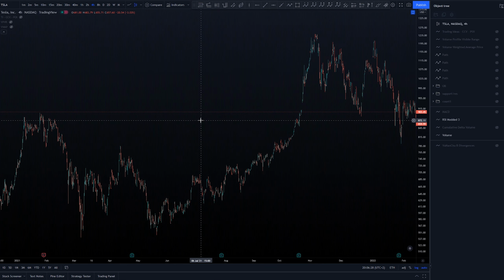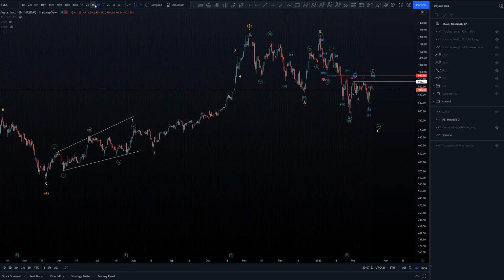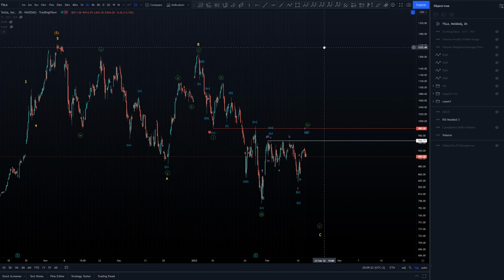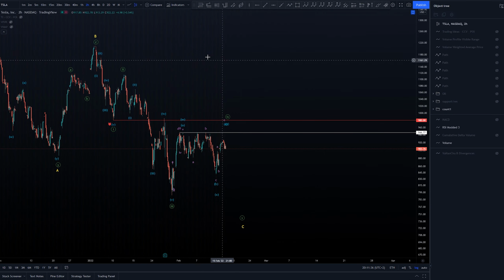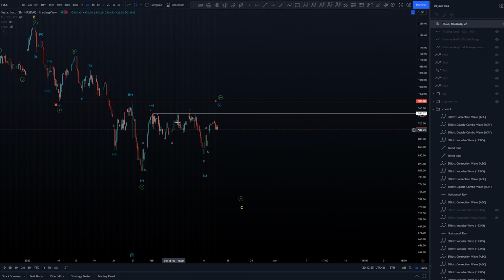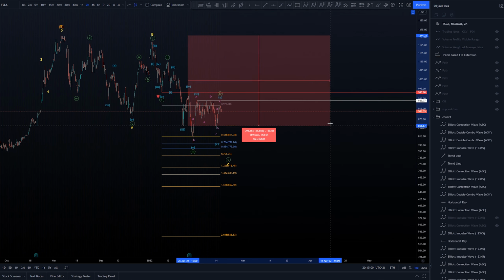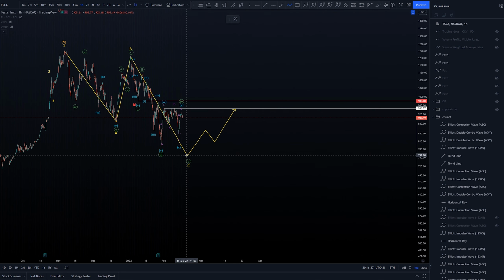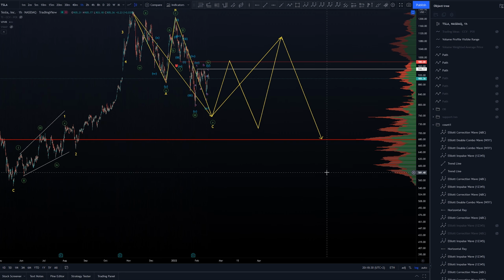Tesla to 750 dollars? Technical analysis (TSLA) - Technical analysis with Elliott Wave Theory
What might happen to Tesla stock price? We'll look into a wave count with Elliott wave theory. More videos of Elliott wave on playlist "Elliott Wave Theory Basics".

00:00 Intro
00:59 Elliott Waves - Primary 1 Completed
03:50 Elliott Waves - Correction
06:24 Elliott Waves - local
14:15 Outro